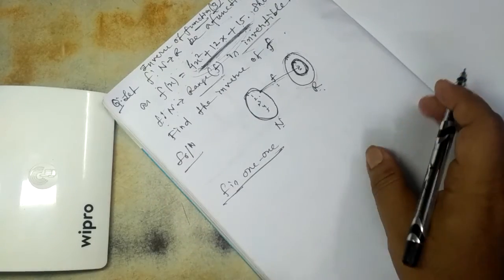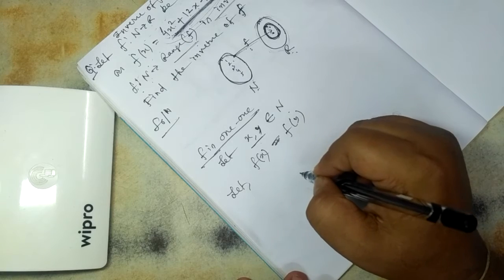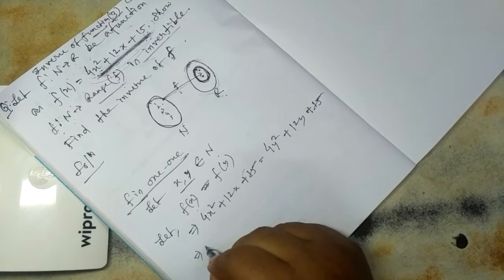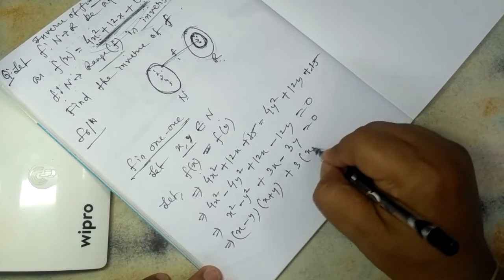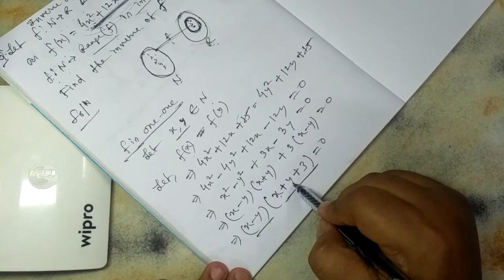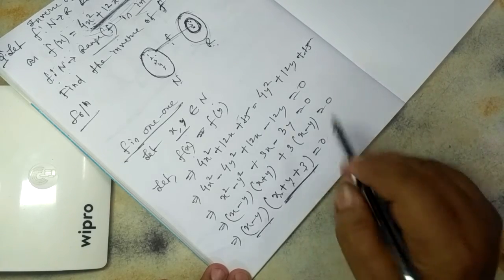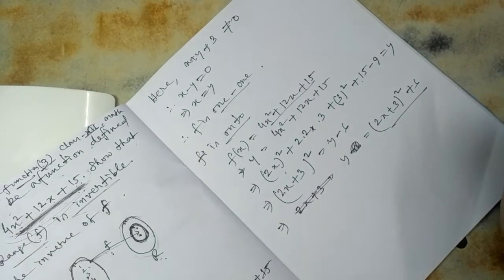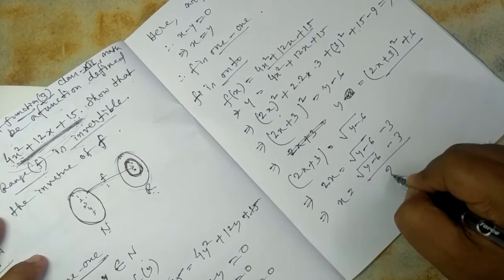Inverse of function Part 3